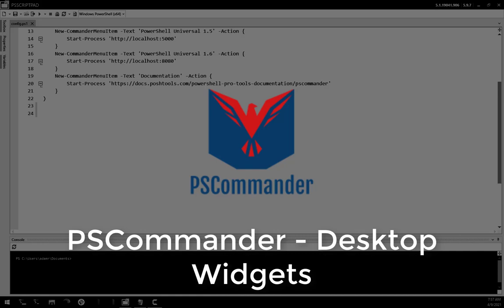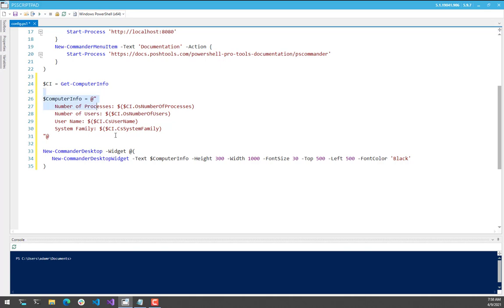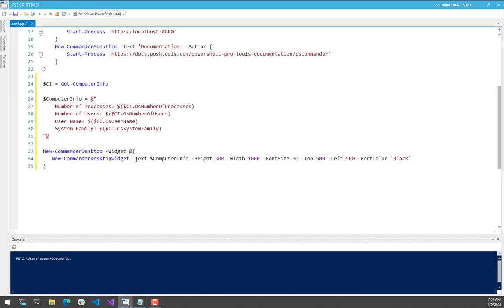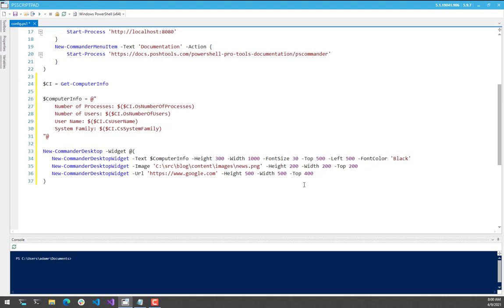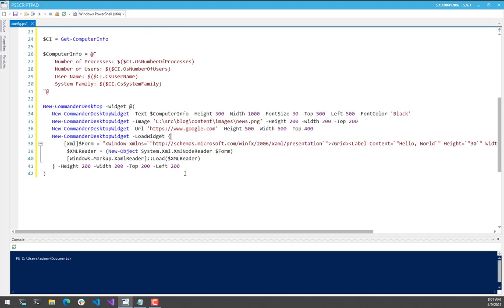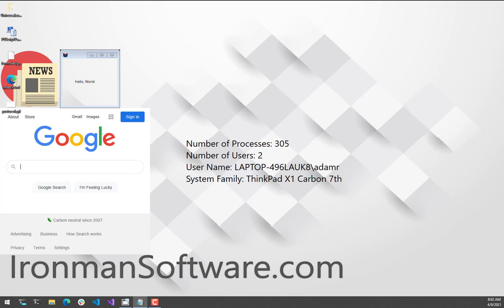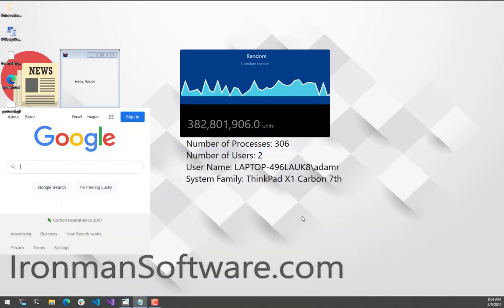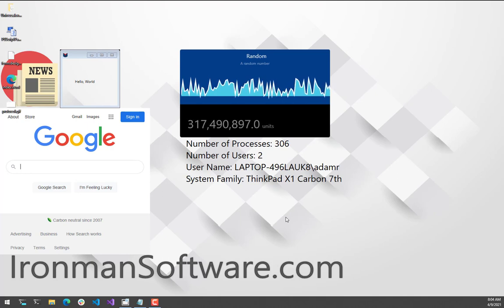PSCommander - Desktop Widgets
In this video, I show how to use PSCommander to create desktop widgets. We'll create a text, image, web page, WPF window and a measurement widget.